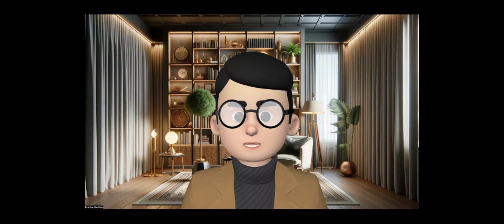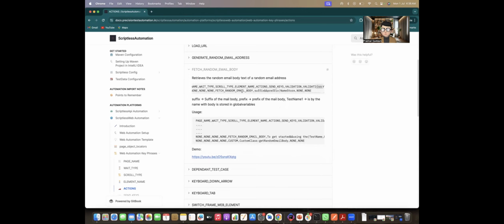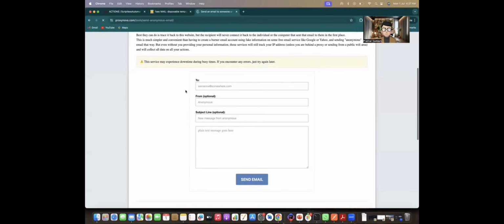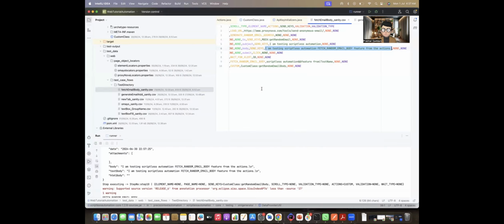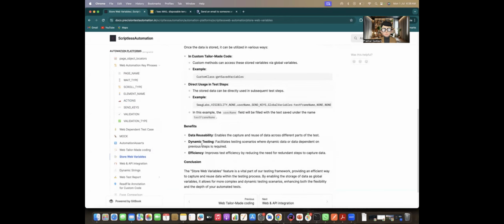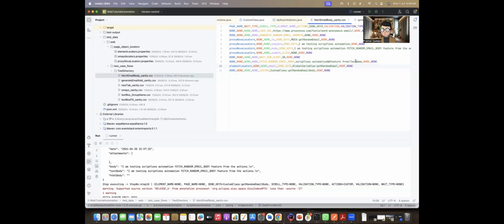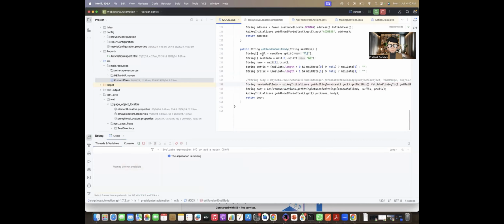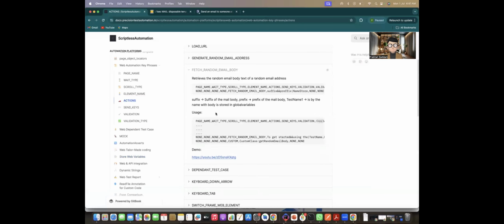Web Automation: Using FETCH_RANDOM_EMAIL_BODY for Dynamic Email Automation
Welcome to Precision Test Automation! In this video, we'll explore how to use the FETCH_RANDOM_EMAIL_BODY action to retrieve random email content and seamlessly incorporate it into your automation workflows. This tutorial is perfect for those looking to enhance their web automation scripts with dynamic and realistic email data.

Watch the full demo to learn:
1. How to use the FETCH_RANDOM_EMAIL_BODY action to fetch random email bodies
2. Implementing fetched email content in your automation tasks
3. Step-by-step guidance for integrating dynamic email data into your scripts
4. Practical examples to optimize your web automation workflows

Join us for in-depth instructions, expert tips, and practical demonstrations to elevate your web automation skills.

Documentation Links
1. Scriptless Automation User Guide